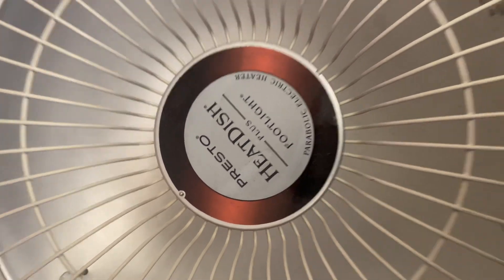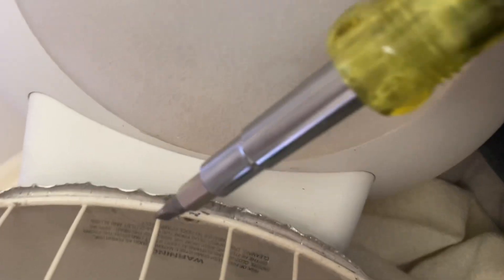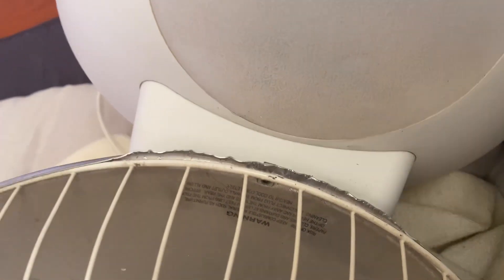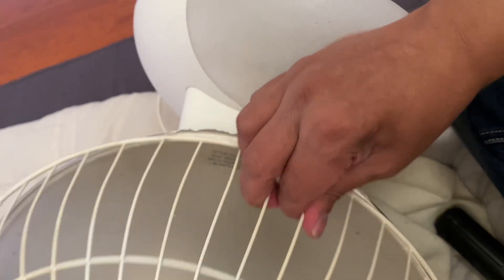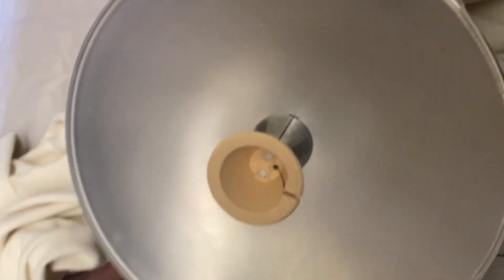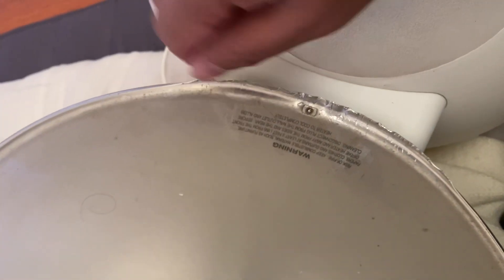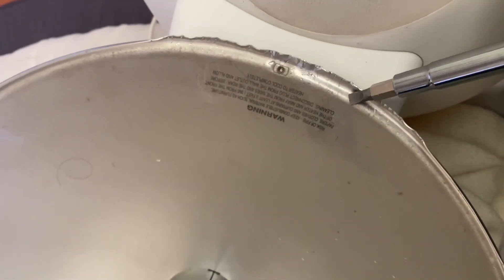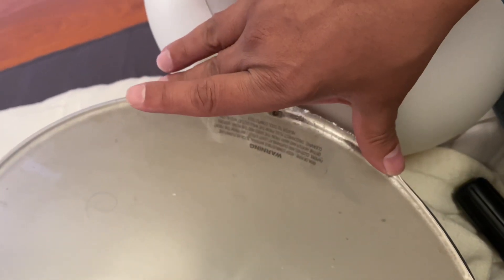June 23, 2023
Presto Head Dish Cleaning